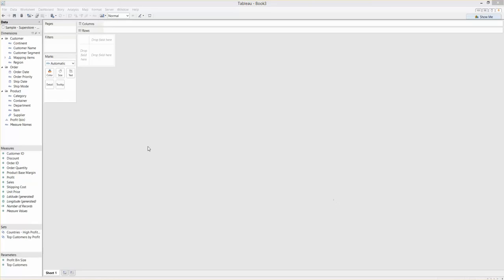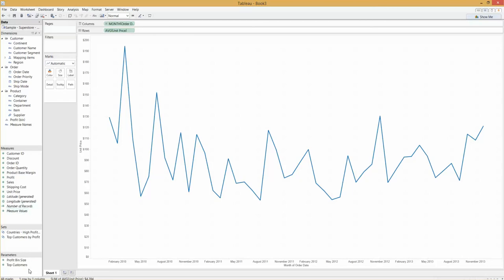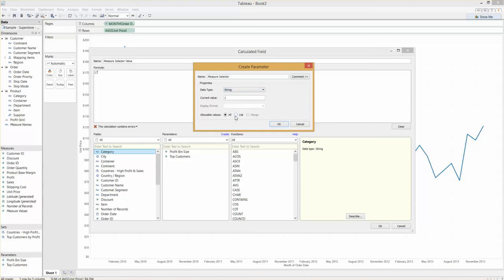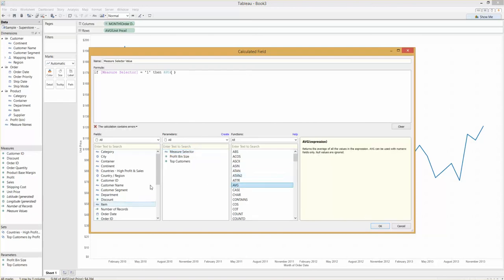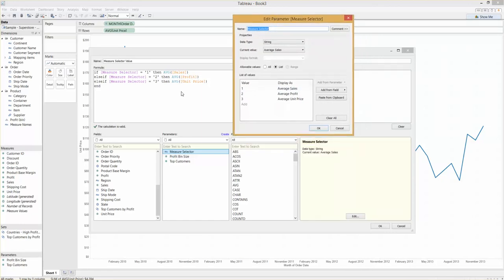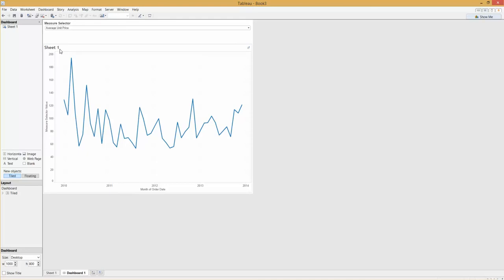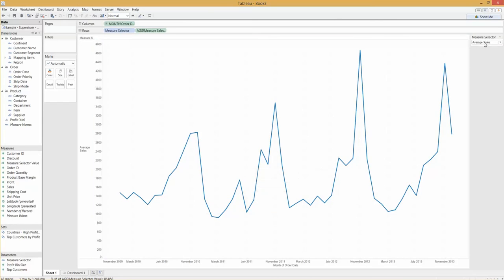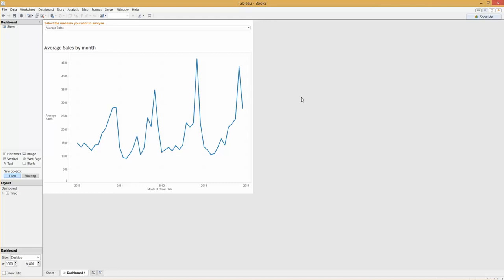String Parameter Tips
Tips for better user design using String Parameters in Tableau